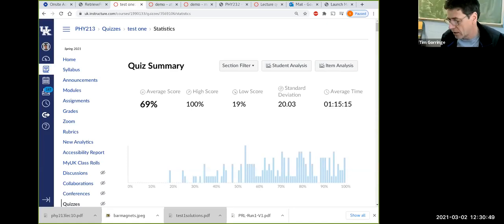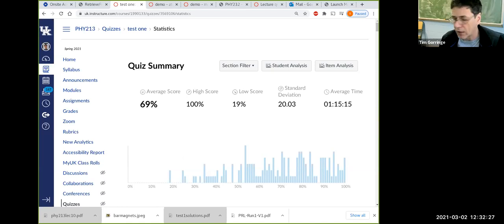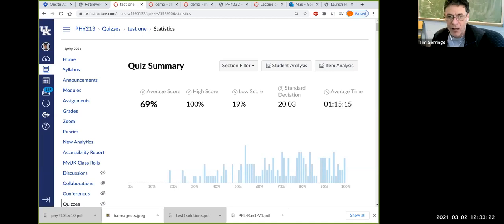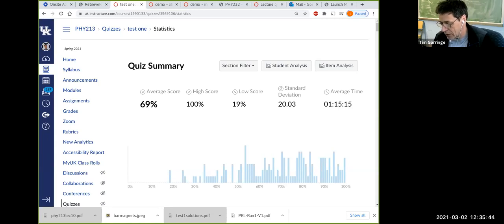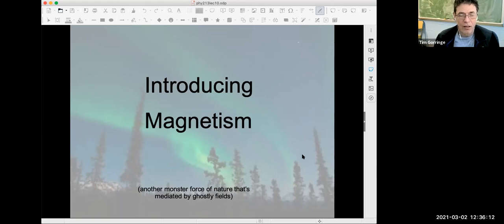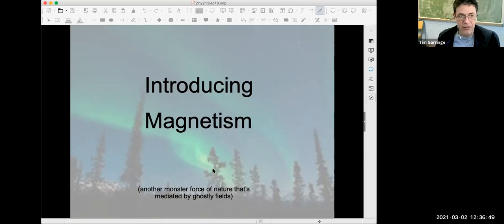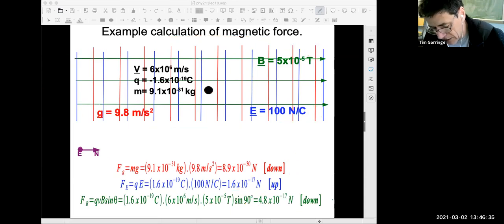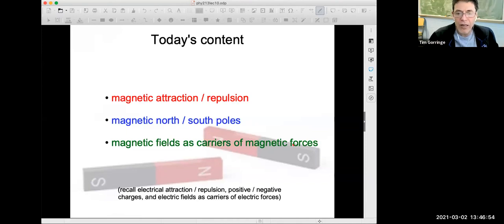general physics II, lecture 10 - north poles, south poles and magnetic attraction and repulsion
0:00 intro, 7:38 magnetic attraction / repulsion, 14:24 magnetic north and south poles, 20:03 magnetic fields as mediators of magnetic forces, 41:54 size / direction of magnetic force on moving charged particle in magnetic field, 55:57 examples of calculating the direction and size of magnetic forces